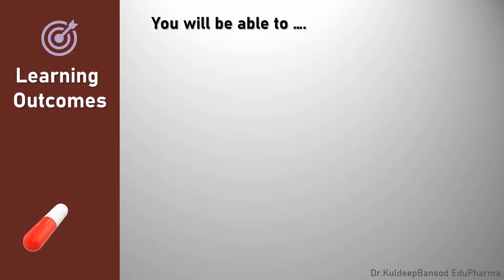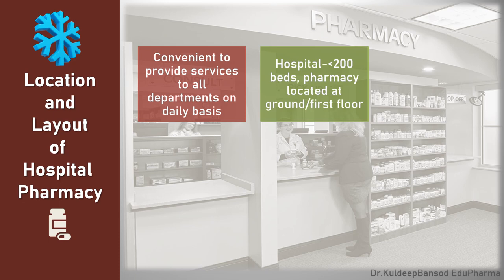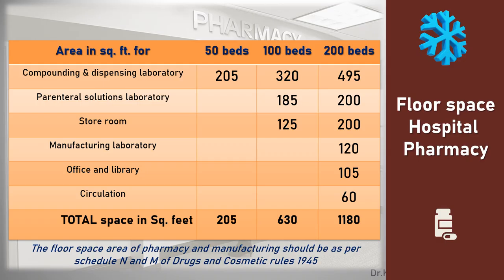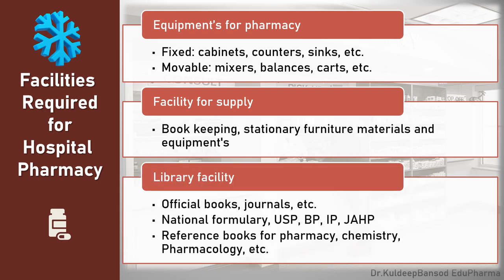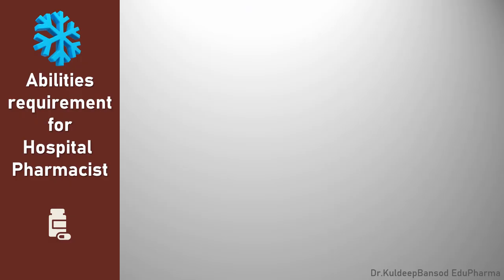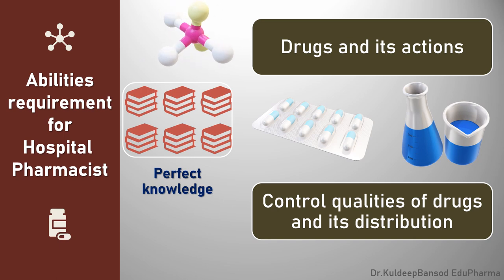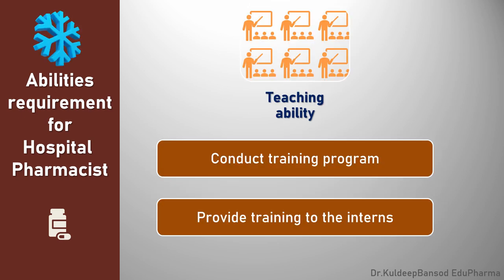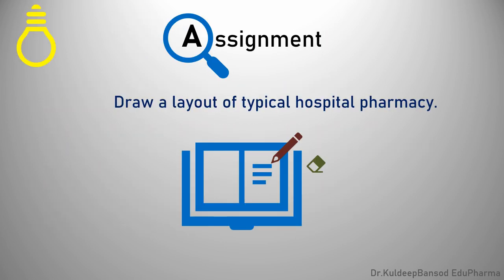Hospital Pharmacy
1.2 Hospital Pharmacy Part 2
You can download and use it